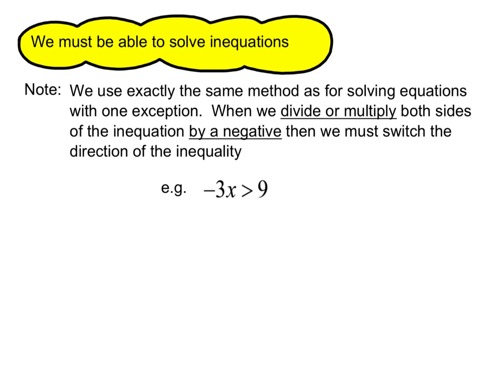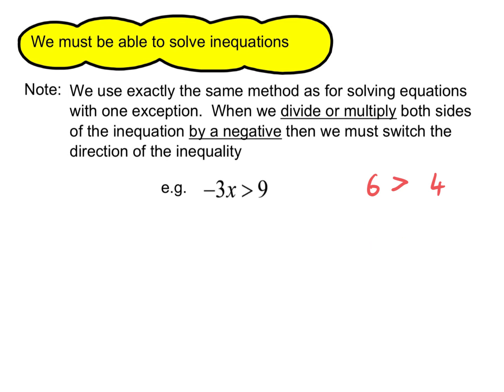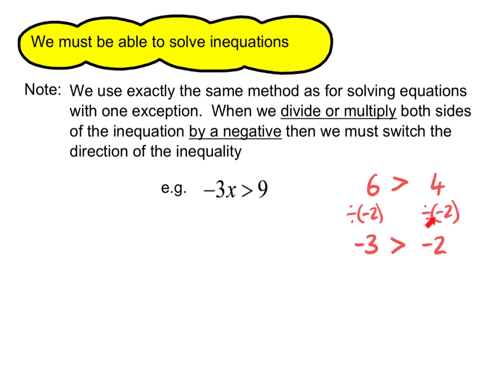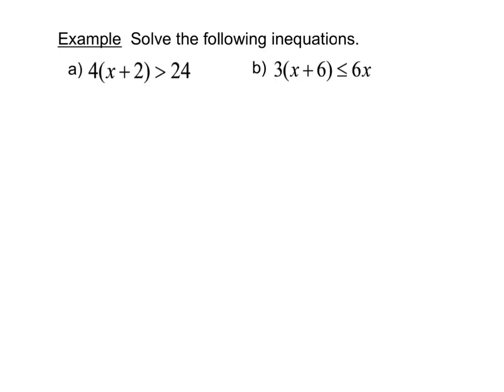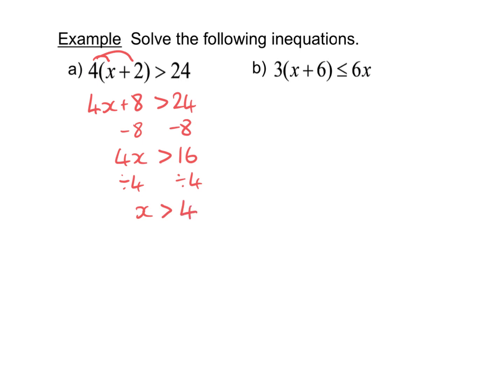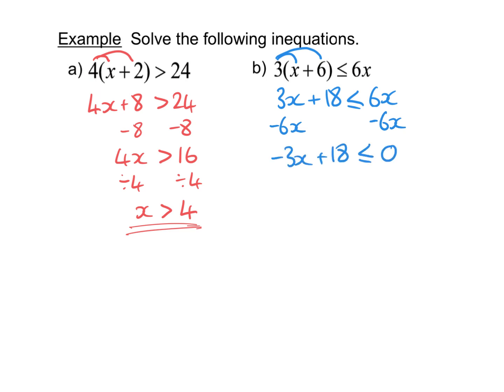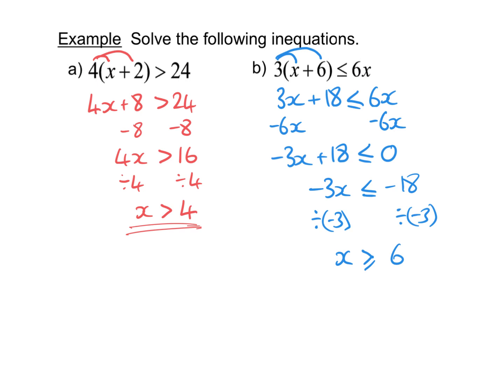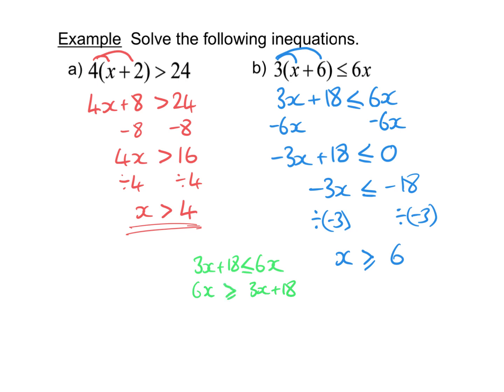National 5 Maths Equations and Inequations - Solving Inequations